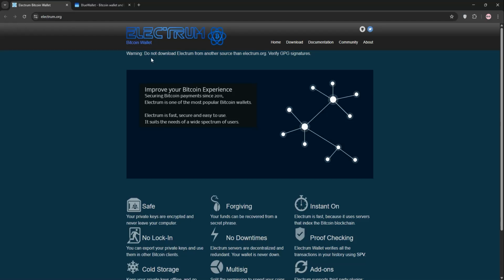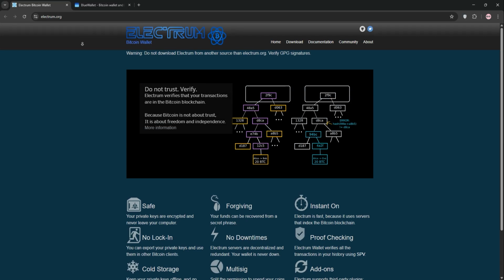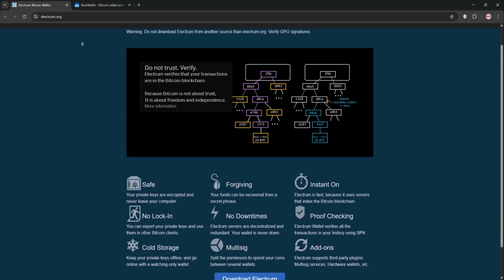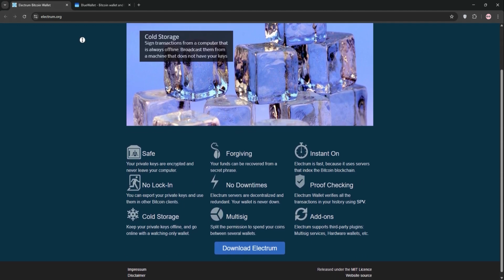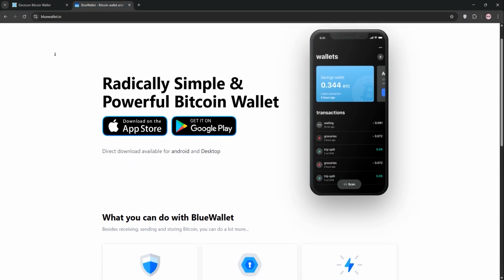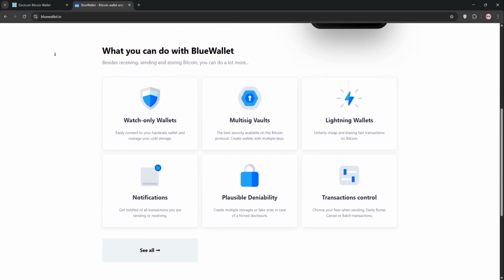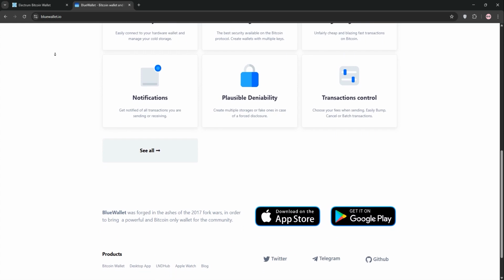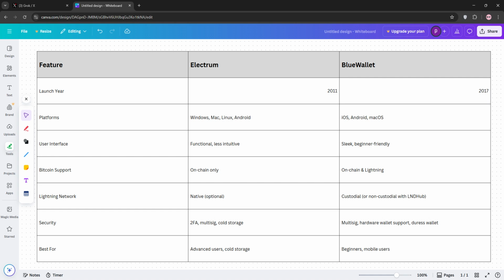Electrum Vs Bluewallet | Which Cryptocurrency Wallet Is Better in 2025?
In this video, we dive deep into a comprehensive comparison between Electrum and Bluewallet, two of the leading cryptocurrency wallets in 2025. We'll highlight key strengths such as Electrum's advanced security features and Bluewallet's user-friendly interface. Tune in to discover which wallet aligns best with your cryptocurrency needs and preferences.